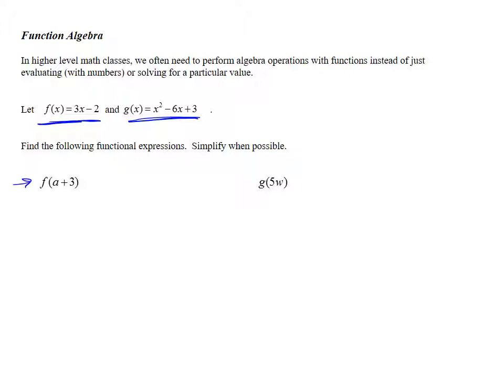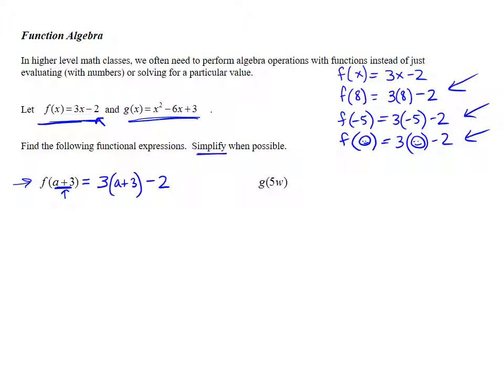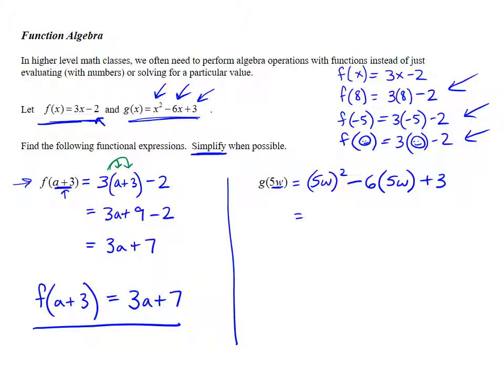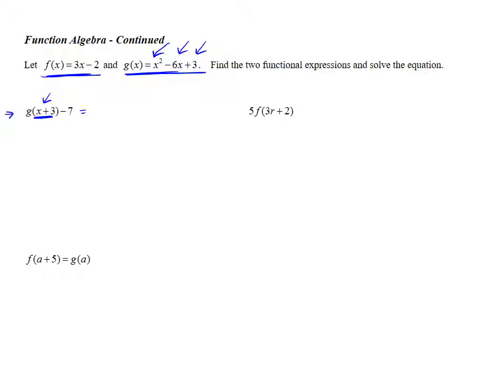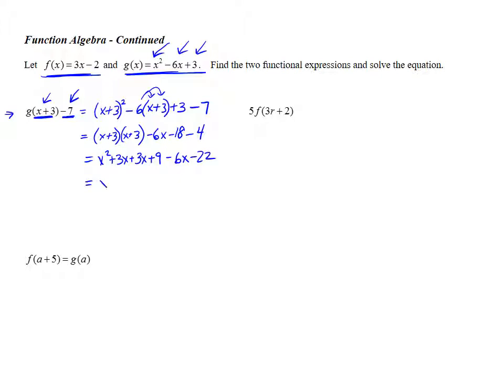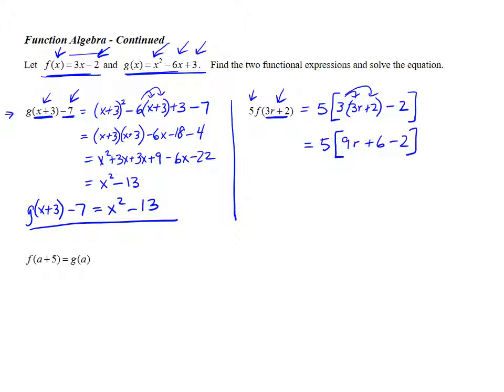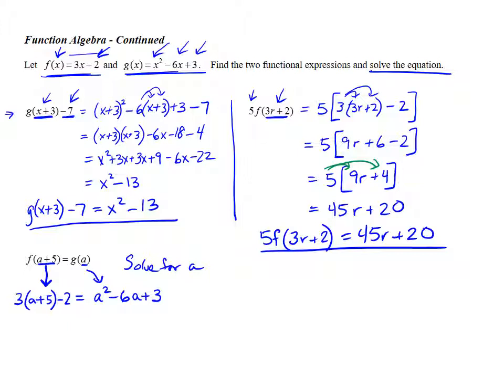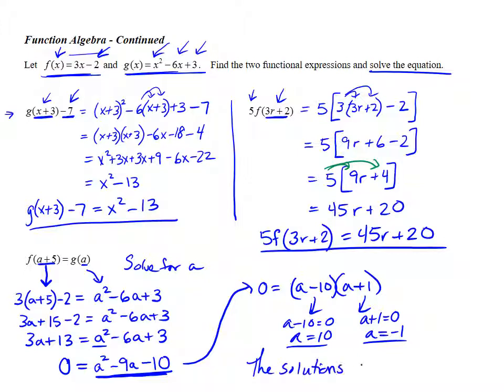Week 3 Functions p5 algebra